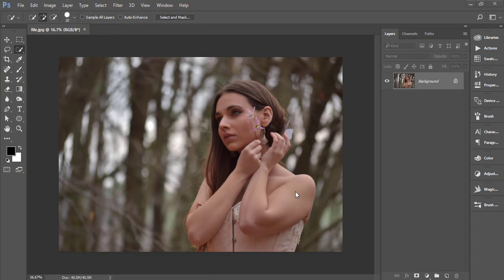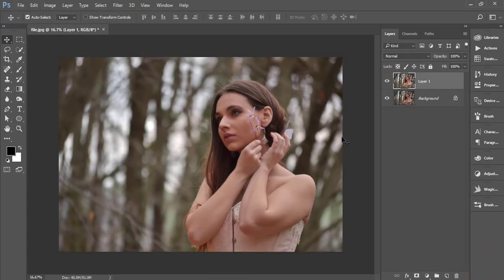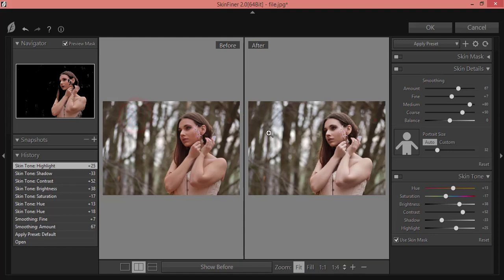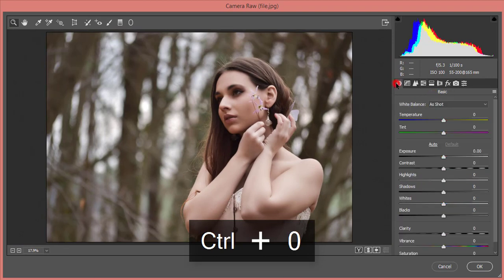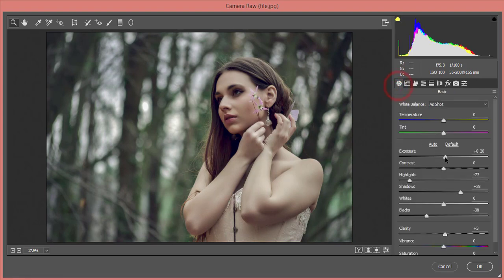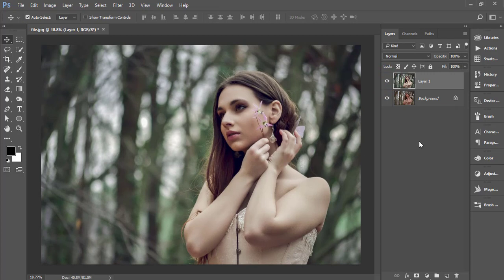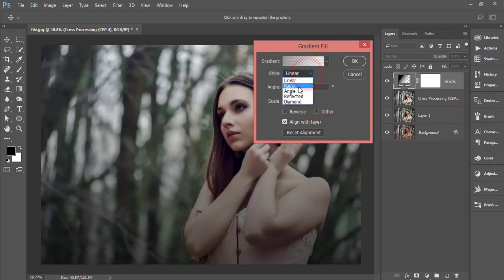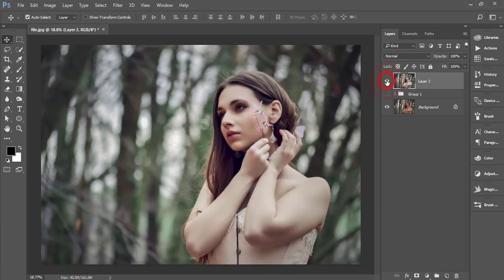Hidden Settings of Outdoor Portrait Editing in Photoshop cc/cs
Hi Everyone i am gonna show you a new thing today. Hidden Settings of Outdoor Portrait Editing in Photoshop cc/cs